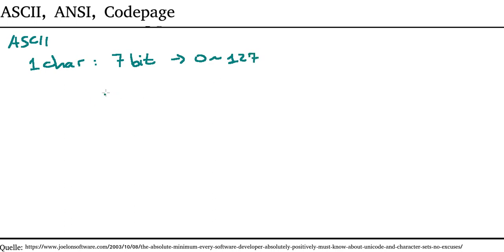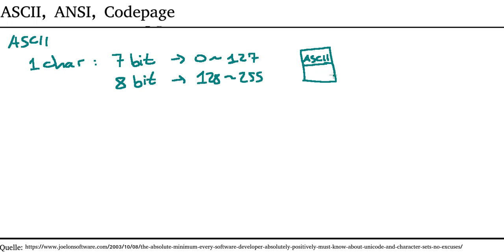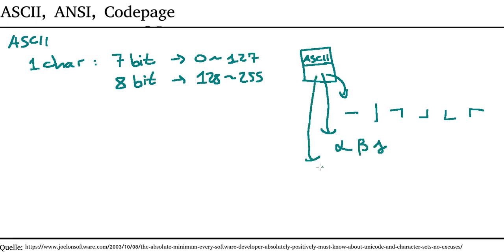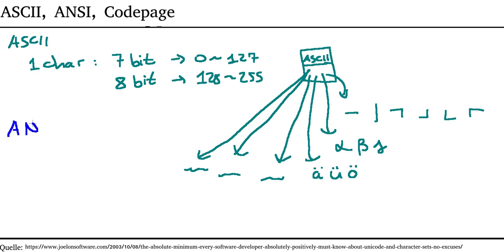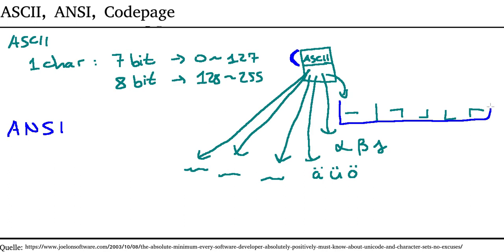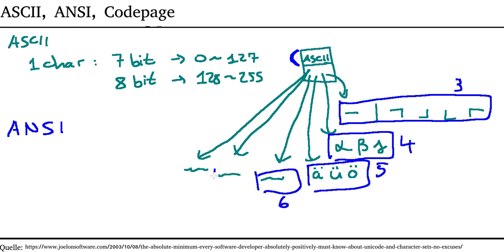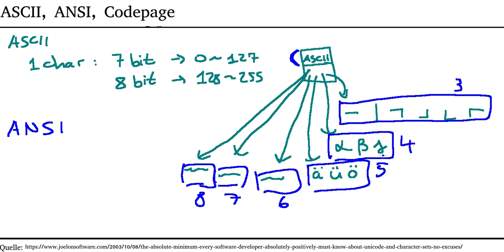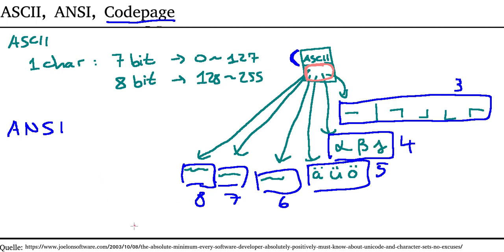Unicode 1: What means: ASCII, ANSI, Code Page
Please report errors